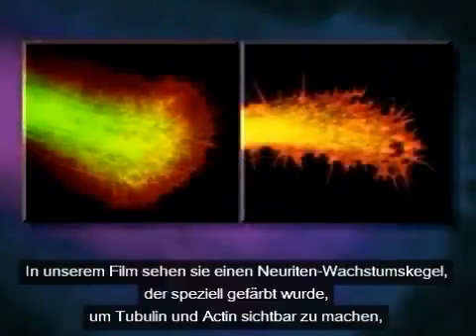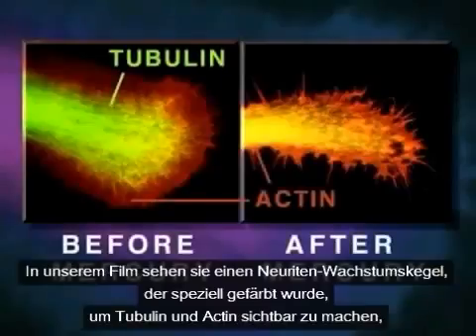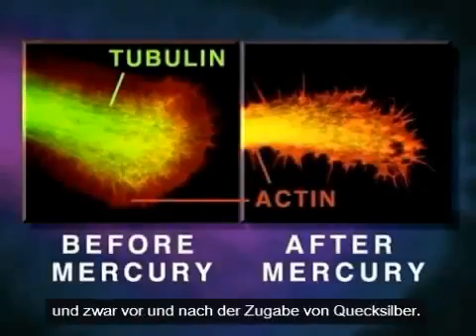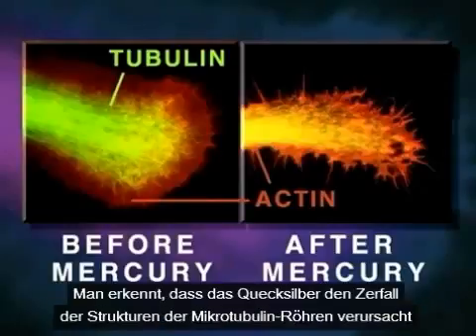Quecksilbervergiftung und Nervendegeneration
Quecksilber degeneriert Nervenzellen
Ein Video der medizinischen Fakultät der Universität Calgary

Englisches 5-Minuten-Video, dass erklärt und zeigt, wie lebende Gehirnzellen wachsen und sich unter Quecksilber-Einfluß zurückbilden. Mikrotubulin umgibt Nervenzellen und Quecksilber baut es ab. Mikrotubulin ist möglicherweise an höheren Gehirnfunktionen beteiligt.

Hiermit lässt sich die Verbindung von Quecksilber und psychologisch auffälligem Verhalten, bis hin zu schweren neurologischen Krankheiten erklären.

Quecksilber Intoxikation – Studien
Quecksilber: eines der toxischsten Elemente auf der Erde. Leider durch Industrielle Prozesse überall verbreitet

Methyl-Quecksilber
sehr reichlich im Fisch vorhanden. Vermutlich mit dem Impf-Adjuvans Thiomersal ähnliche Wirkung am Hirn
N-Acetyl-Cystein (Hustenmittel) schützt Hirn vor Methyl-Quecksilber
Methylquecksilber verabreicht an neugeborene Ratten (Impf-Nebenwirkung) führt zur raschen Degeneration von Nerven im Hippocampus (siehe Thiomersal-Seite).
In einer 3 wo Alten Ratte führt dies zur raschen Verminderung der DNA-Synthese im Hirn sowie einem massiven Anstieg der Apoptose, sodass die gesamte Zellzahl im Hippocampus um -13% vermindert wird! – schönes Autismus Modell für die Massengeimpften Kinder in USA.
Dies kann durch simultane Verabreichung von N-Acetly-Cystein vermieden werden (Hustenmittel ACC) Studie April 2012

Methyl-Quecksilber führt zu rachem Hirnschaden, Lernschwäche in Pupertät
innerhalb von Stunden kommt es zur Nerven-Degeneration im Hippocampus (Gedächtnis-Zentrum) von Rattenkindern. Der Hippocampus reduzierte sich um 40% in der Grösse, viel weniger Zellen und die Ratten zeigten später ernste Lernstörungen.

Me-QS reduziert Nervenzell-Wachstum 75% im Hirn
innerhalb von 6h können mit adäquaten Dosen von Methyl-Quecksilber die Hirn-Entwicklung zu 75% reduziert werden. Studie 2006

Me-Quecksilber schädigt Nieren, Energie usw. im Lachs
deutliche Anreicherung von methyl-Quecksilber im Lachs führt dann auch zu den erwarteten Nierenschäden im Fisch, vermehrte DNA-Schäden, oxidativem Stress und verminderte Energieproduktion, wie wir es auch vom Menschen her kennen. Studie Febr 2012